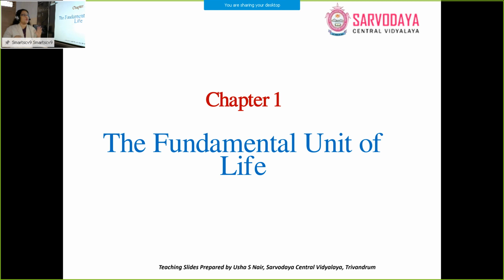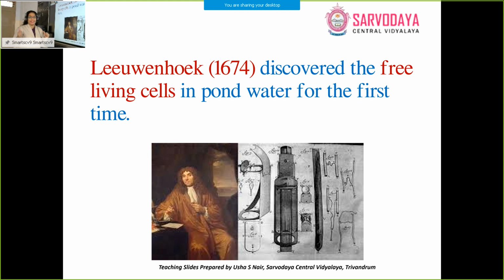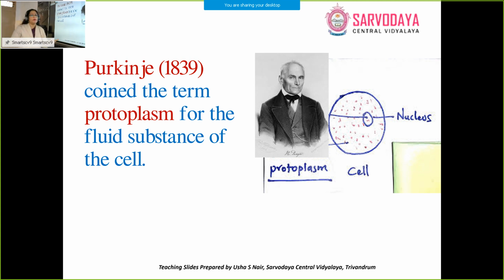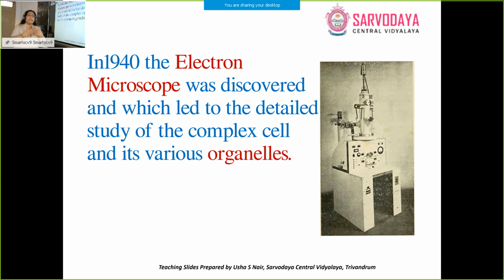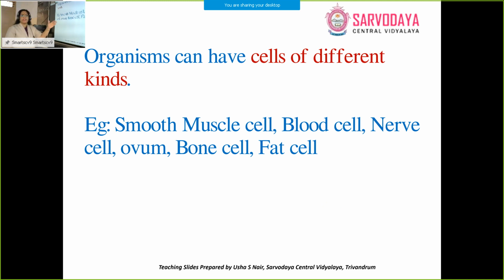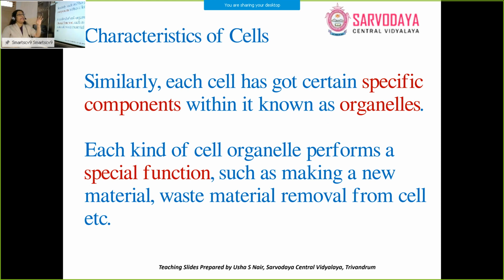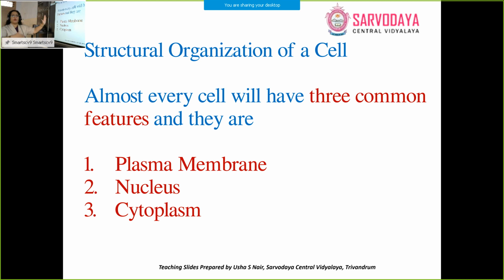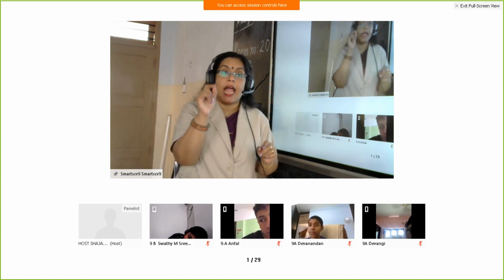ONLINE CLASS|| Biology || June 3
Tutor : USHA S NAIR